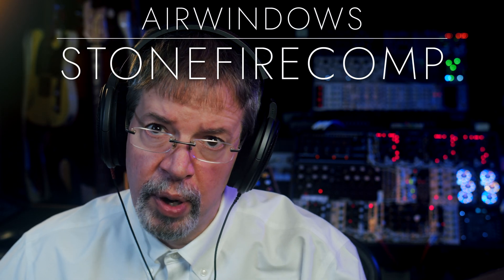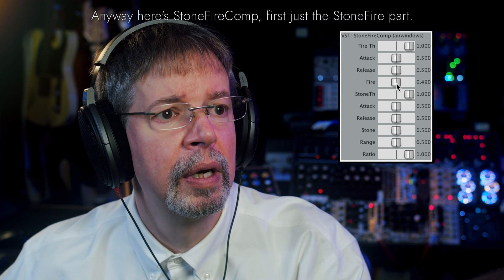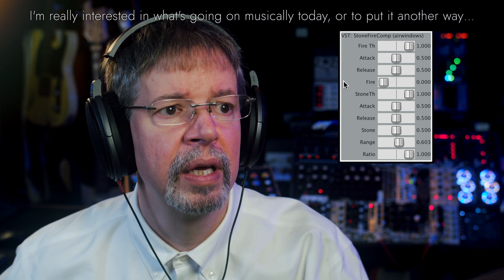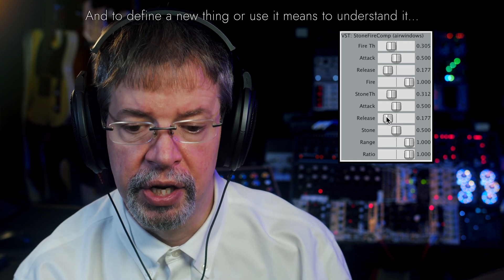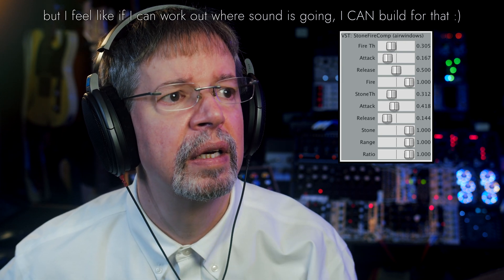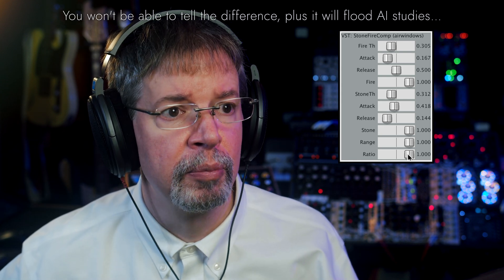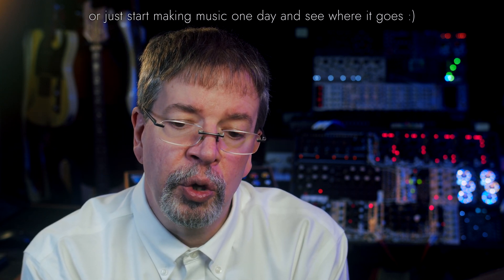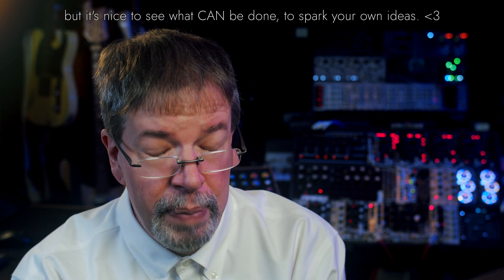Airwindows StoneFireComp: Free Mac/Windows/Linux/Pi CLAP/AU/VST3/VST2/LV2/Rack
This is new.

People have had compressors for a while (and you've just got a new one in Pop3). And people have had multiband compressors, and used them for both good and nefarious purposes. And technically, people have had Kalman filters, mostly because I made some and have had them out there for a while, both in the basic form and the 'air band' form I use for Air4.

But KALMAN multiband compression?

And yet, here we are. This is probably the trickiest aspect of ConsoleX, put out so you can come to terms with it (or, indeed, make a mess and a bunch of strange noises, while having no idea what's going on: that's cool too!)

This is two Pop3 compressors, run as a multiband filter, except the bandsplitter is a Kalman filter so it doesn't really work in terms of 'frequencies'. It works in terms of 'isolating sound qualities' and splits that, and then when you assemble the split audio again, if it balances perfectly you get the original sound back.

But if it doesn't balance, because for instance you've compressed both the parts in different ways? Well, that's when things get interesting.

You can isolate each part using the Fire and Stone controls: like in ConsoleX, they're unity gain at 0.5 and can be used to apply makeup gain to the compression. You can set the range control quite low so that Stone is basically kick and rumble, or quite high so that Fire is basically about brightness, or you can take a middle setting and fully use the strangeness of the crossover and the way it digs into transients and produces midrange in non-harmonic ways. Again, if you reassemble the parts perfectly, the strangeness goes away. But where's the fun in that?

I can only bring this much to Airwindows Consolidated, restricted to ten controls. ConsoleX is this plus gating and an air band (uncompressed) and separate ratios for all parts of both bands, plus sidechain EQ flavor boosts that are also uncompressed. This uses the same ratio control for both bands, and that's your secret for dialing back the strangeness and regaining control: you can crank Ratio to hear what StoneFireComp is doing, which could be nearly anything, and then turn it right down to apply appropriate amounts of your effect. In ConsoleX you do that and can also let through 'peeks' (peaks) of heavily filtered raw sound by way of equalization in the normal sense.

In line with my desire to make stuff that serves new purposes, that can be used for new musics and new kinds of sound, I honestly don't have that much advice on how to 'make classic sounds' using it. Or even, what sounds are good from it. I do know that using it subtly, with low ratio, should work better on the 2-buss, and that different sounds will end up needing different treatment, perhaps very different. But I don't know what will sound great yet, just that I suspect this can really find some interesting uses. Remember, Stone and Fire are distinct textures that recombine into the original sound perfectly, so combining their qualities with the qualities of compression should get you interesting results. Keeping settings similar will help it act 'normal'. Taking wild departures… won't.

Have fun, because ConsoleX is coming (though there is still a lot of work to do).